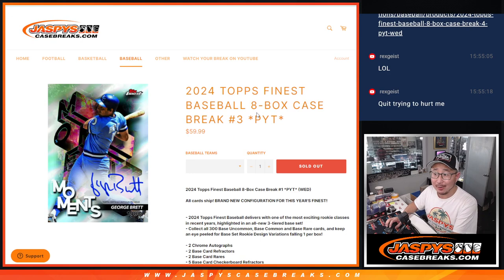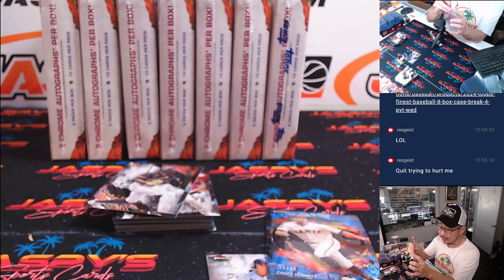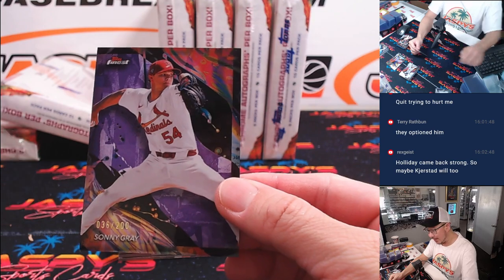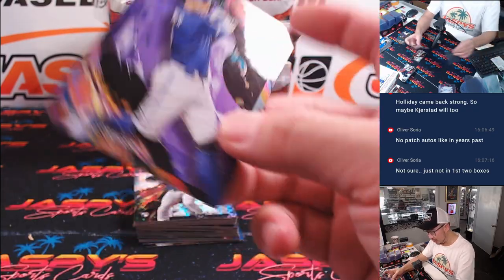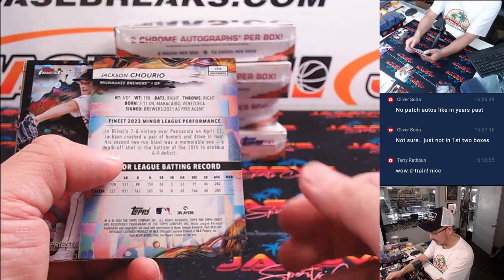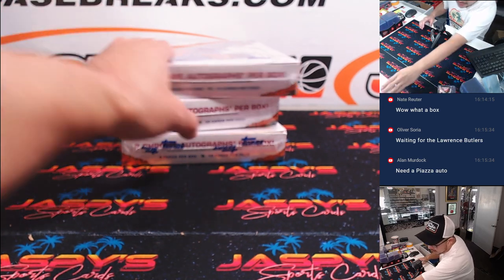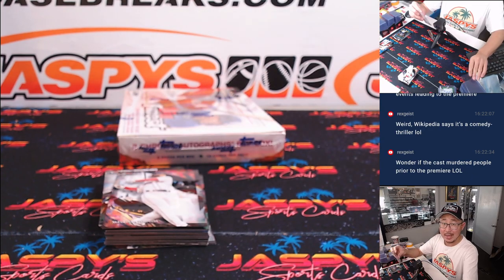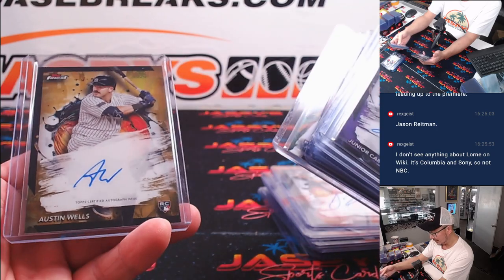W, 08/07/24 - 2024 Topps Finest Baseball 8-Box Case Break #3 *PYT*